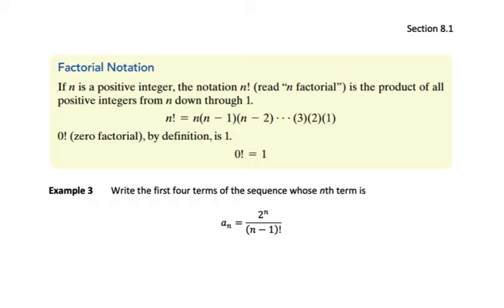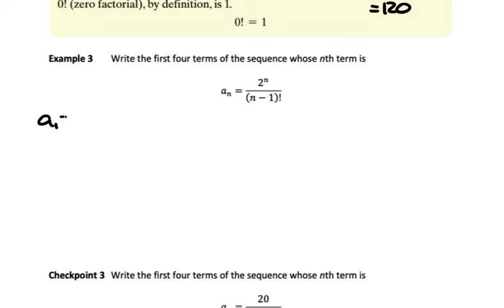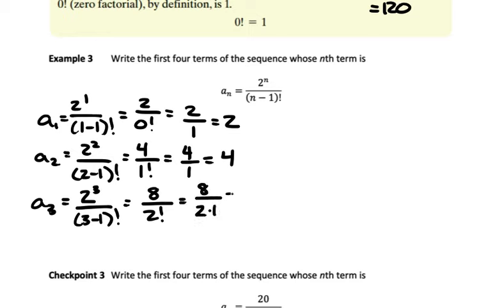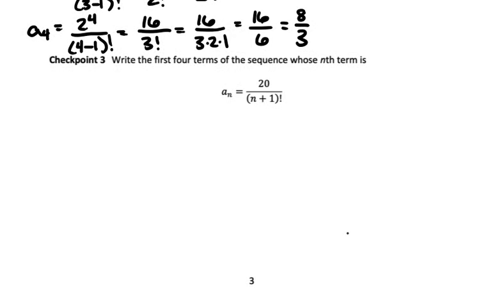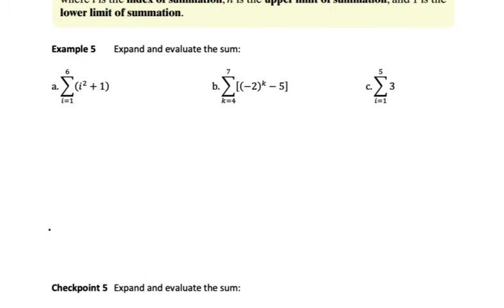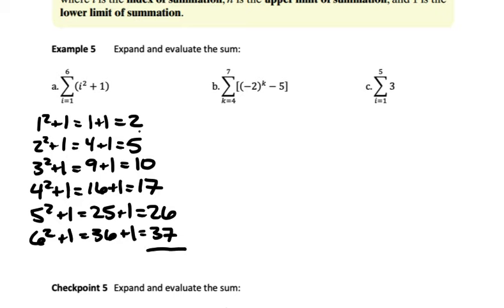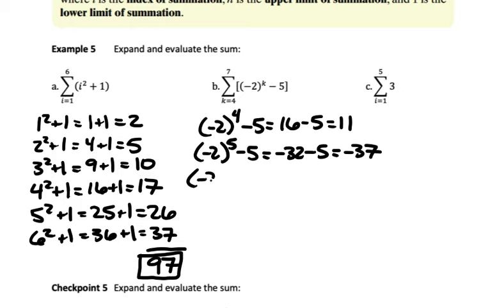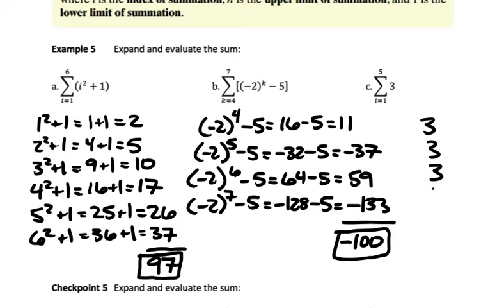Section 8.1 Part 2